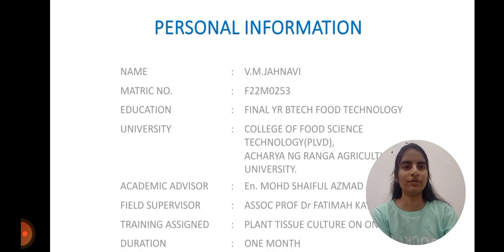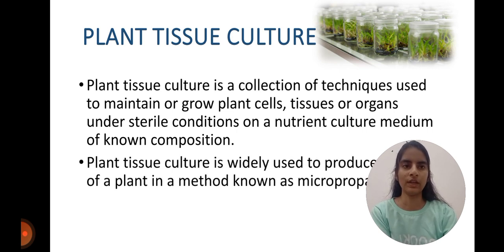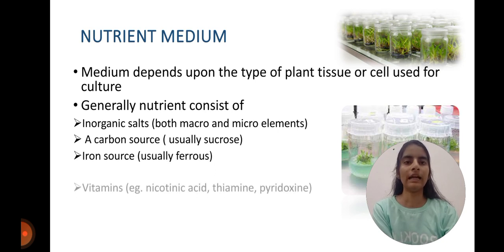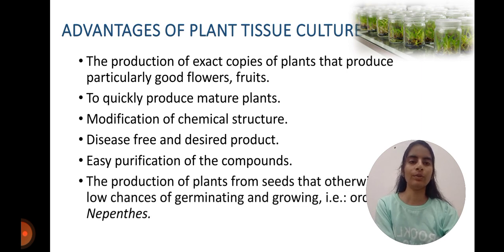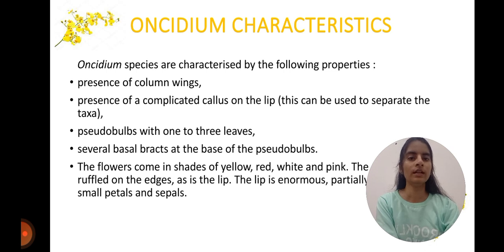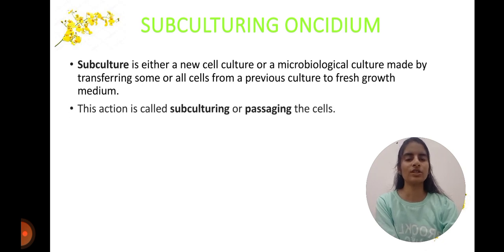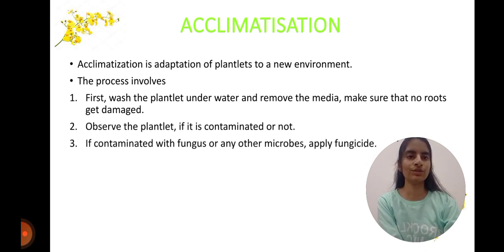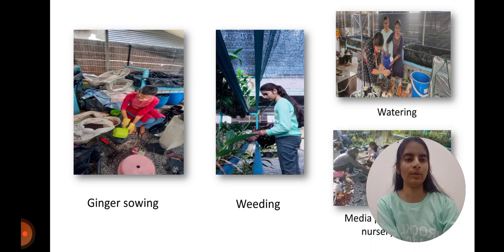Jahnavi -UMK INTERNSHIP REPORT